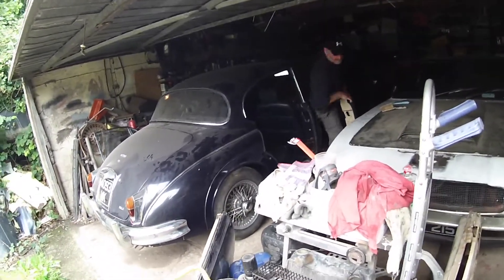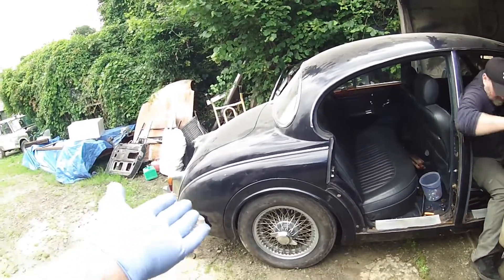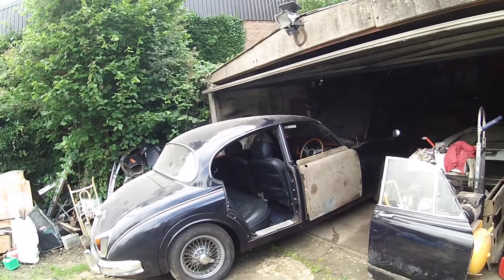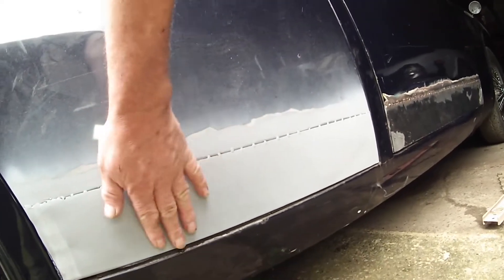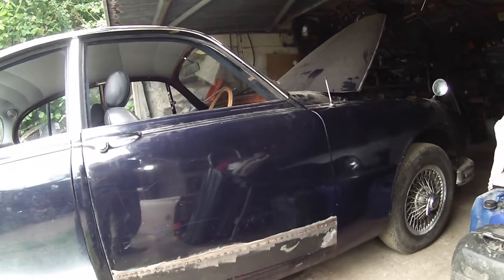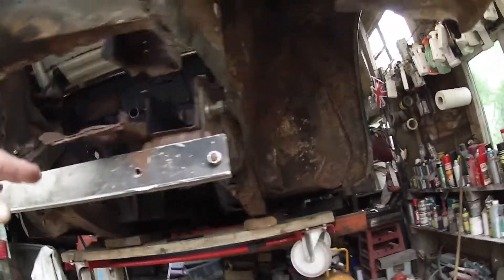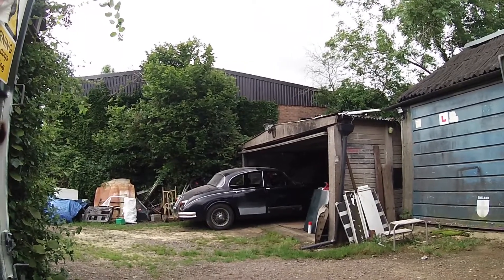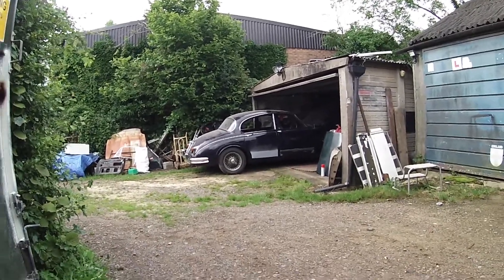Jaguar Mk2 3.8 Manual having some door Repairs along side the New Rust2Road Project Restoration Car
So the EdShed Fleet of Mk2 Jaguars is undergoing some repair work, mine is having the doors sorted and we have the new Unplanned Rust2Road project car.

The work is coming along but it does take awhile!!